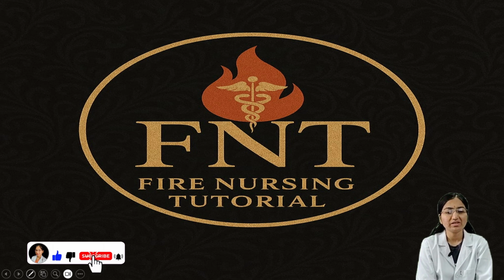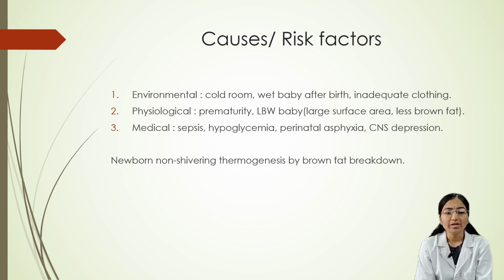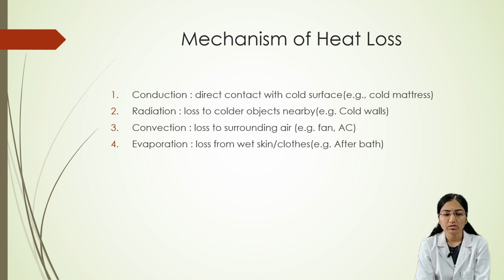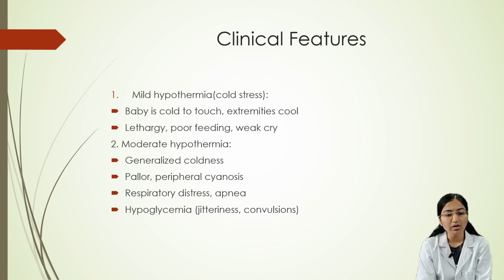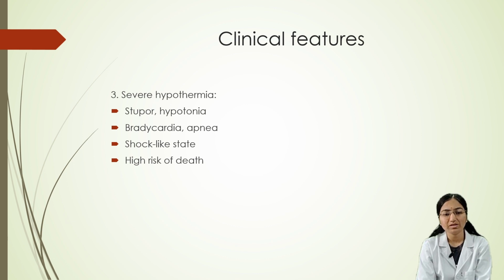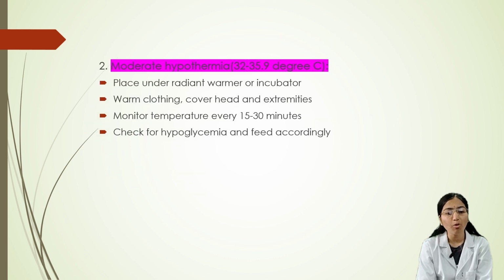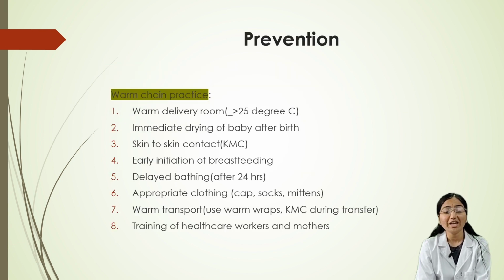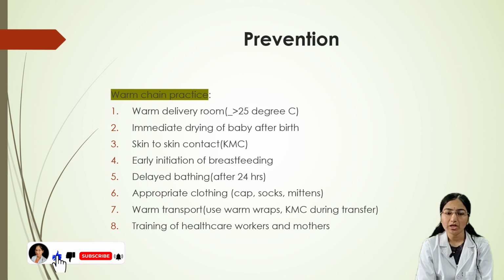Hypothermia In Newborn | Neonatal Hypothermia | Pediatrics | Symptoms | Treatment